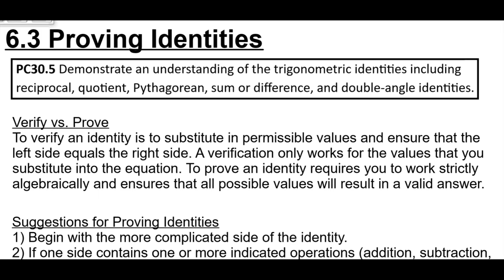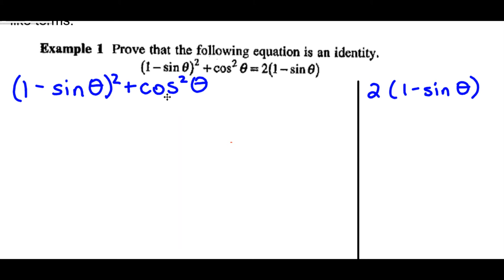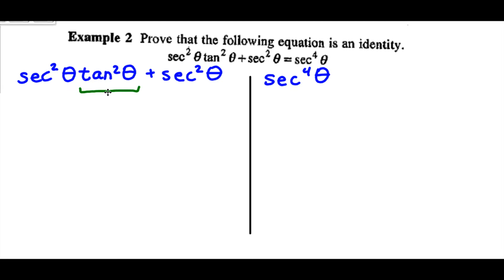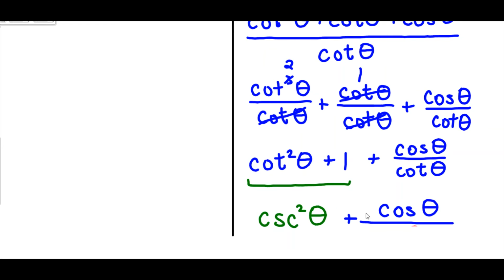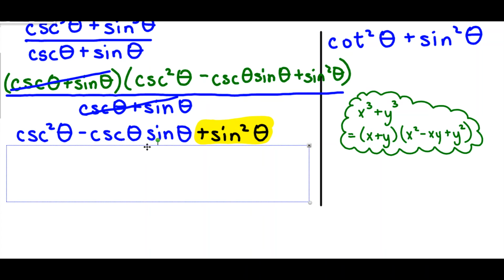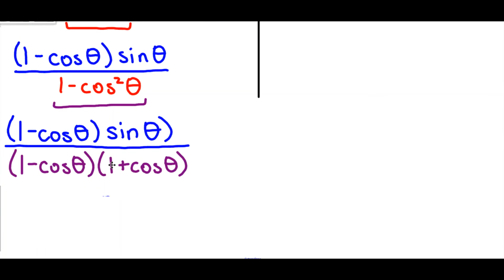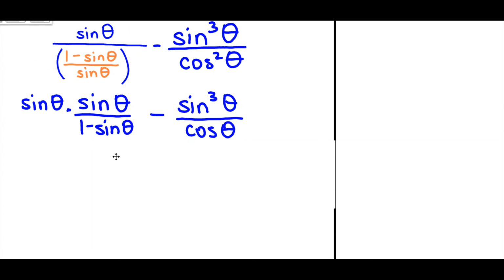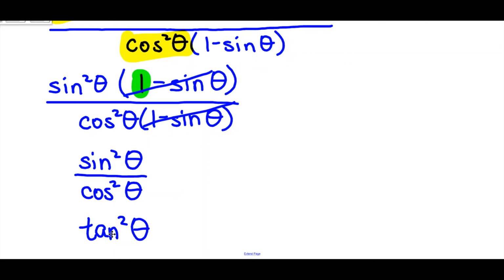6.3 Proving Identities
6.3 Proving Identities